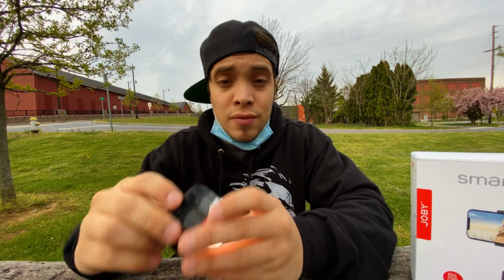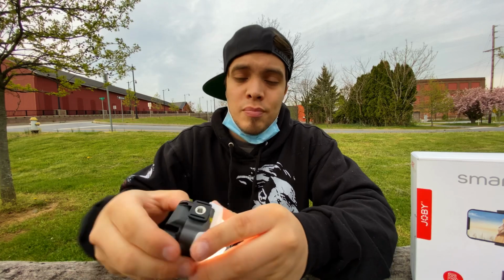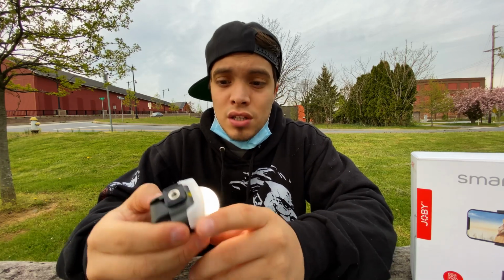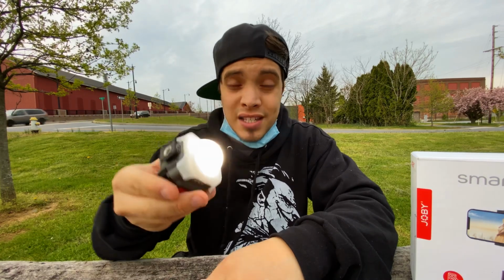Joby Smart Stabilizer & Beamo Mini Led Light (Review)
On Vero: Michael J Lopez

Equipment:
iPhone 11Pro
Joby tripod
Joby Wavo Mobile
Moment Camera app

Software:
LumaFusion